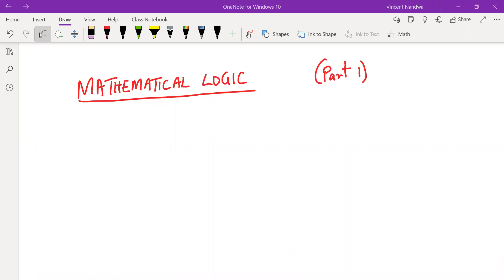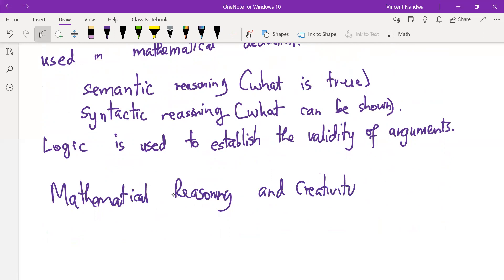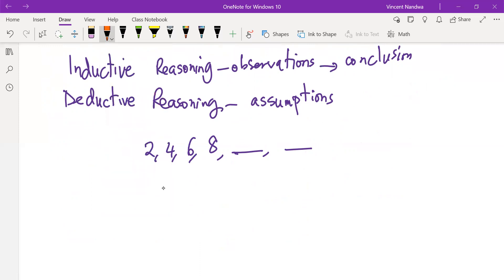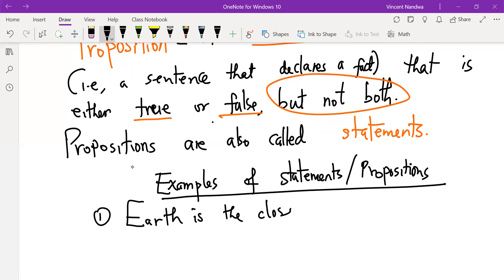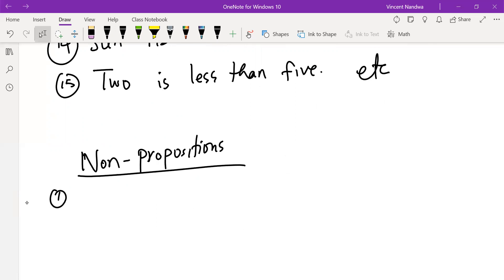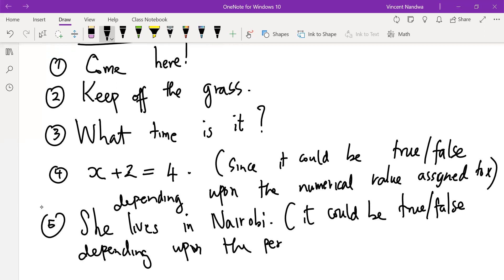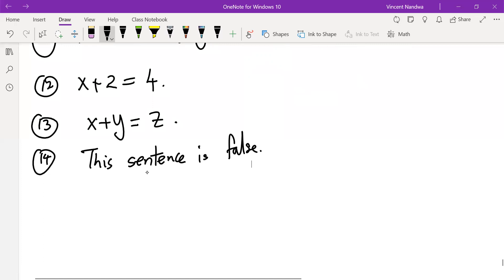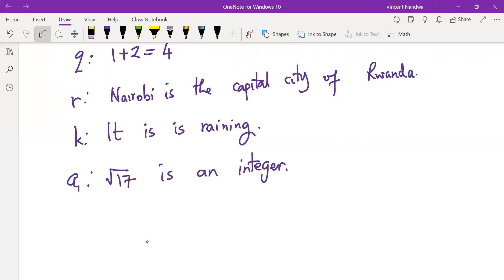Mathematical Logic Part 1 (Introduction)